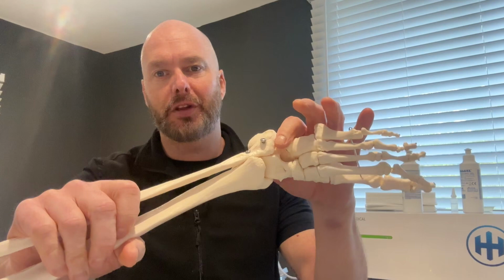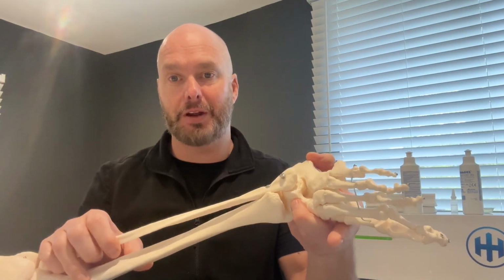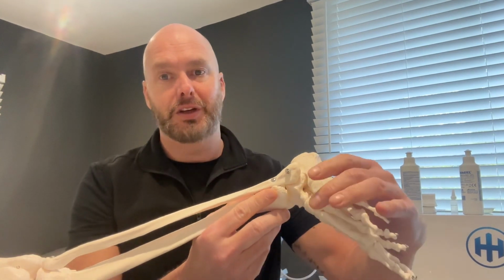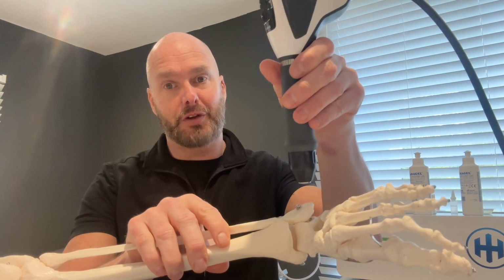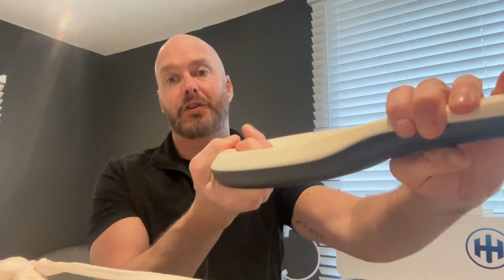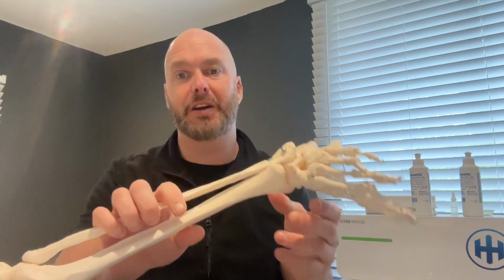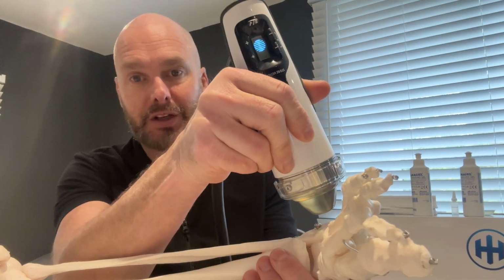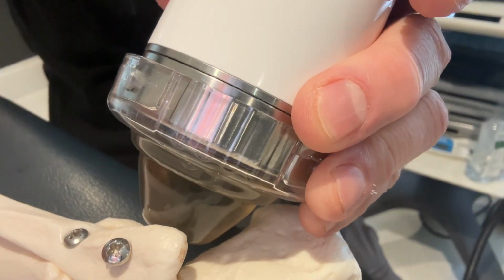Ankle ligaments and shockwave. Camera kept falling over, just like the patient with ankle issues.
How to treat ATFL and CFL ligaments. In fact how to treat pretty much all acute and chronic ligaments. Enjoy